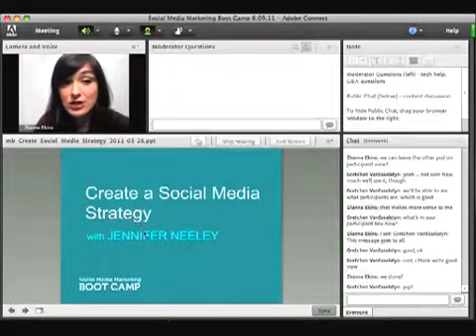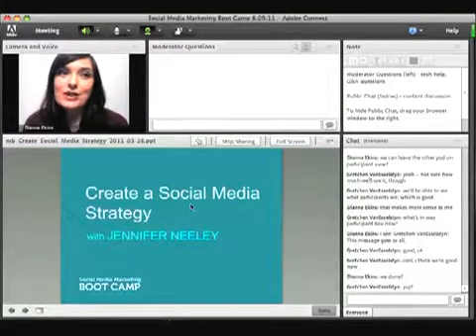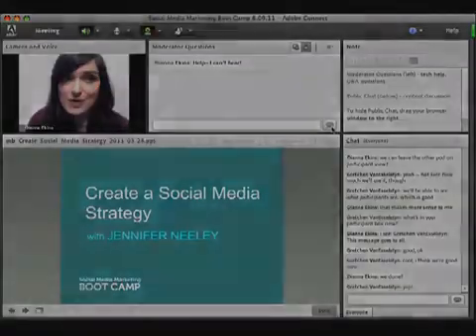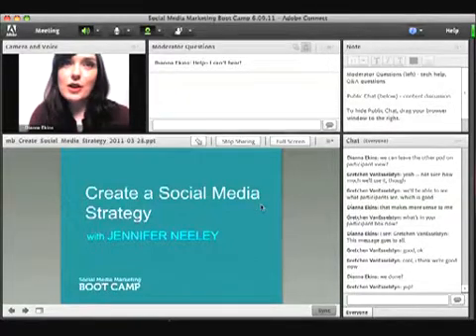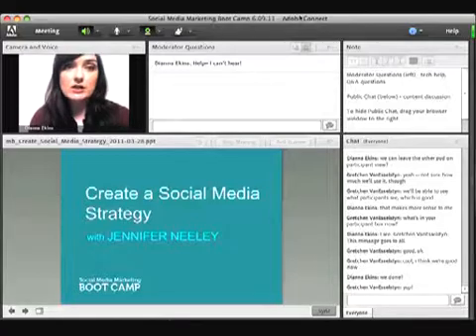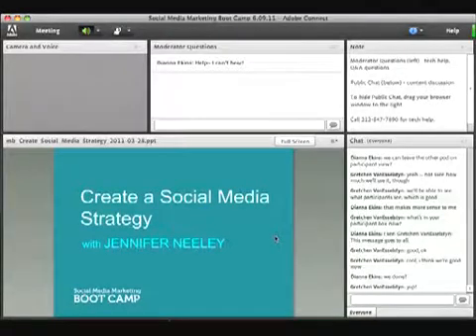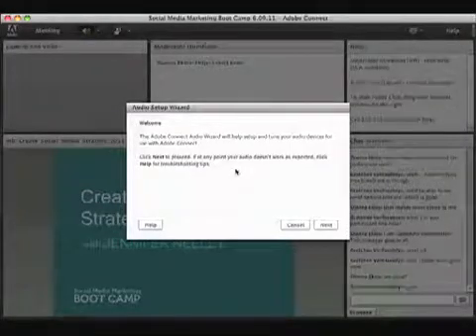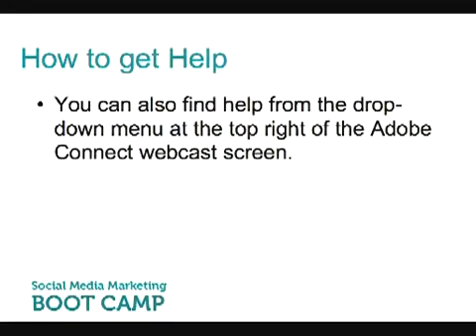Technology Tutorial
Credits: Dianna Ekins - Producer, Writer, On Camera Talent
Editing Software: Camtasia